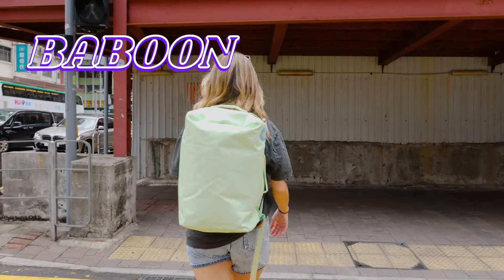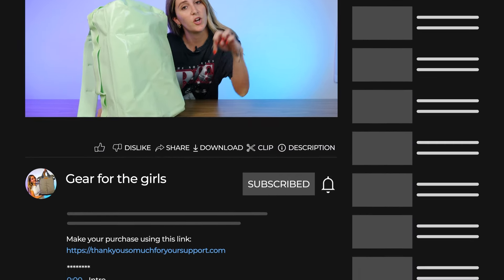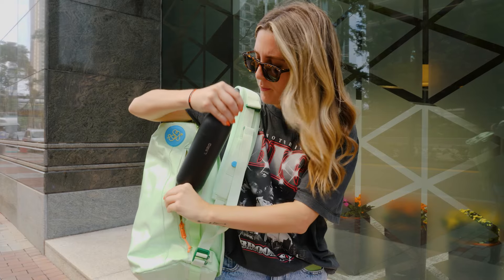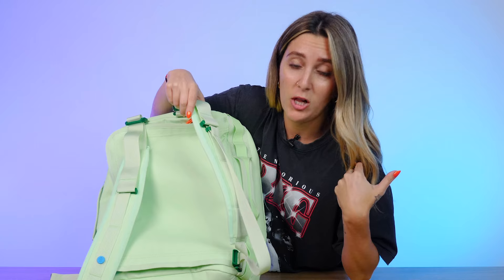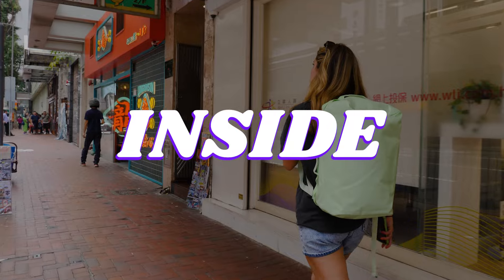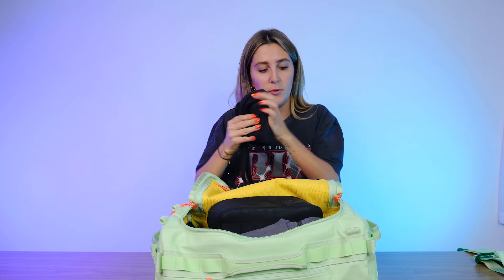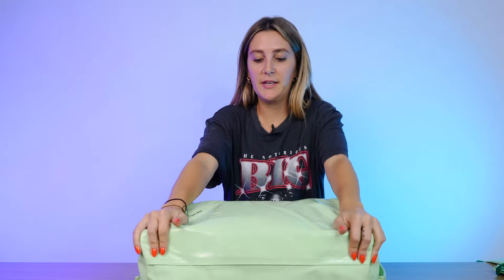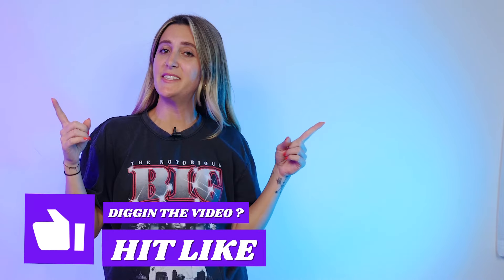Baboon to the Moon Go Bag Mini 32L Review (Most stylish backpack/duffel?)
00:00 - Intro
00:21 - Gist
01:32 - Outside
05:03 - Inside
07:48 - Pros & Cons
08:25 - Alternatives

Welcome Girlies! 💁🏼‍♀️
Welcome to our Baboon to the Moon Go Bag Mini Review!

This review will show you the ins and outs of the Baboon to the Moon Go Bag Mini. From the price, to showing what fits inside, and even showing what the bag feels like when packed out. We got you covered on all the details of this epic pack!

✨About this Bag

Here are some of my favorite features...
- Unique style and awesome color options
- Extremely durable materials

And here are the things I think could be improved...
- Lack of back panel therefore not very comfortable
- Might be a bit pricey for what you're getting

🤔  Not sure about this bag? Check out some of my favorite alternatives below

Alternative #1 → Able Carry Max
This is a great travel bag around the same size and great weatherproof materials, but offers a bit more features including a laptop compartment!

Alternative Options →

Ready to upgrade your backpack game? This link will offer you the best price and will also help support Gear for the Girls which is GREATLY appreciated, thank you so much!

👀 Girl Talk
We hope you enjoyed our Baboon to the Moon Go Bag Mini review! Thoughts, questions, or concerns? We're all ears! Let us know what you're thinking in the comments below! Have a favorite bag you want me to review? Name drop them below!